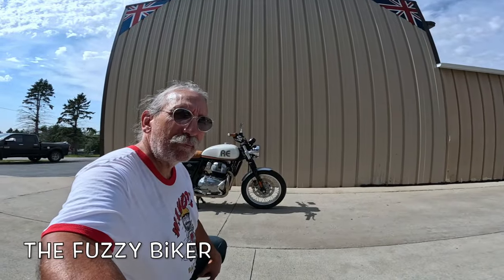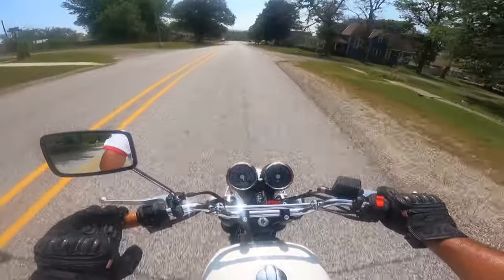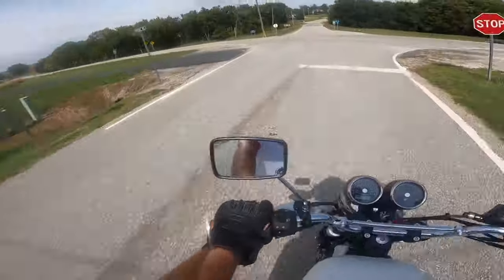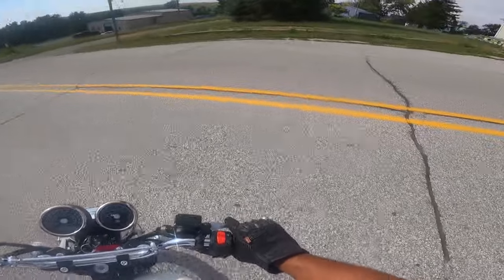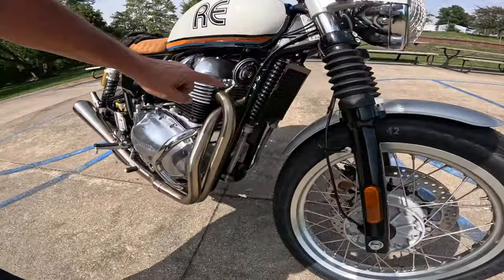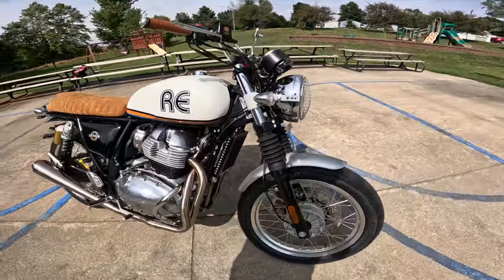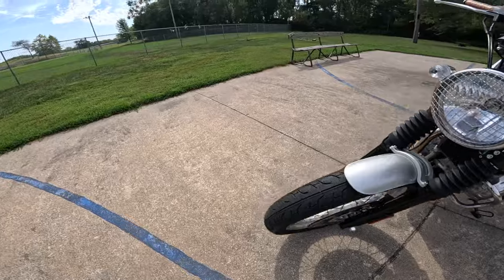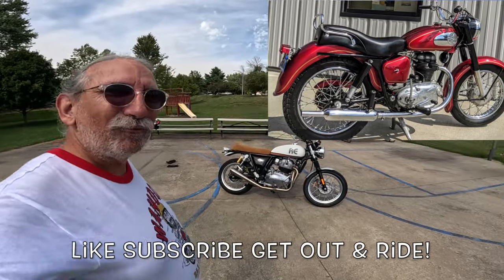Late 70's or early 80's? The Beagle - This Interceptor Runs Hard & Looks Good - Wow!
Drawing from the past, Baxter Cycle has really done it well with this beautiful Royal Enfield Interceptor 650 - Wow! Baxtercycle.com